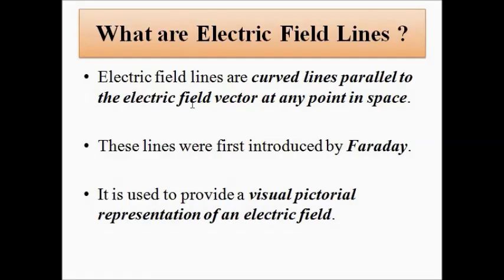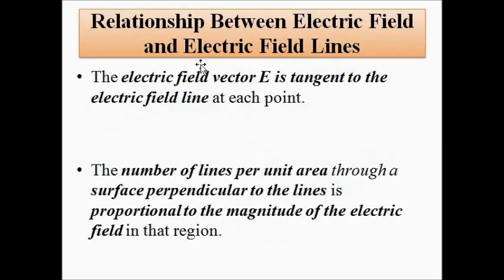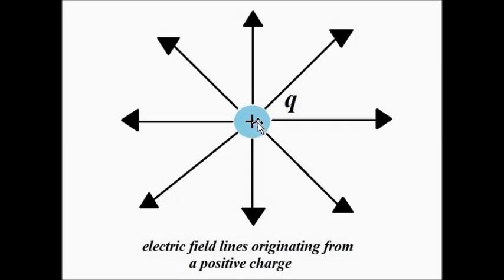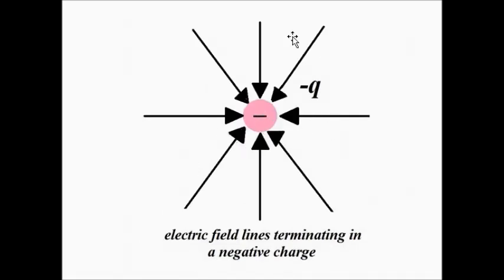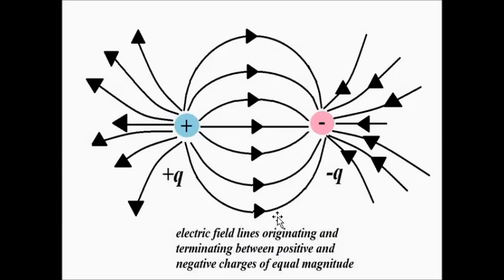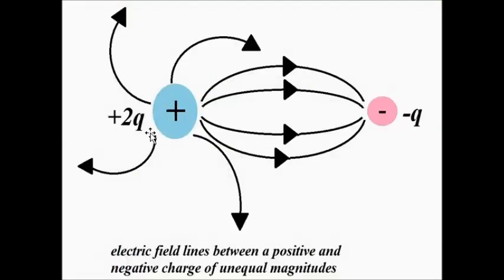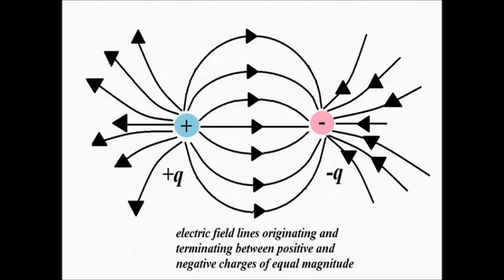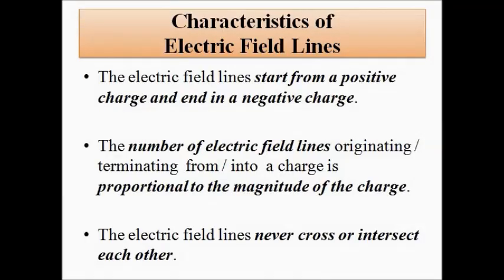Electric Field Lines | Basic Concepts | Electricity and Magnetism | Physics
In this video, we are going to discuss some basic concepts related to electric field lines and their characteristic features.